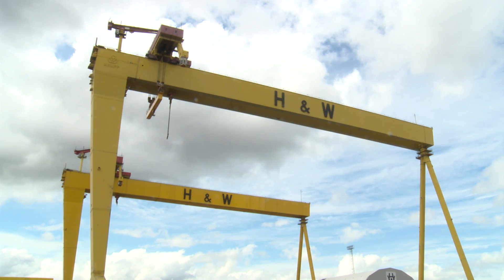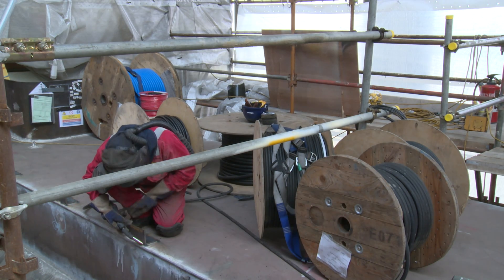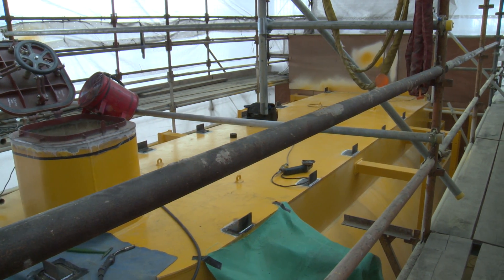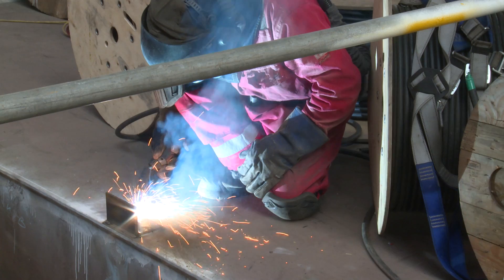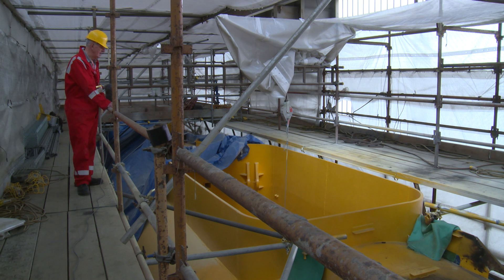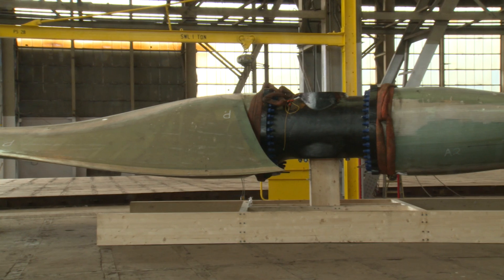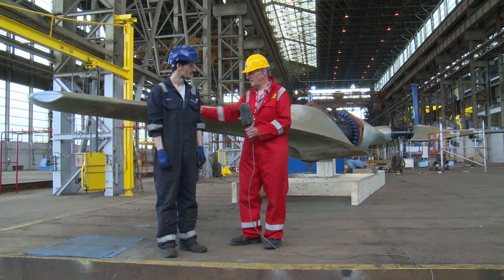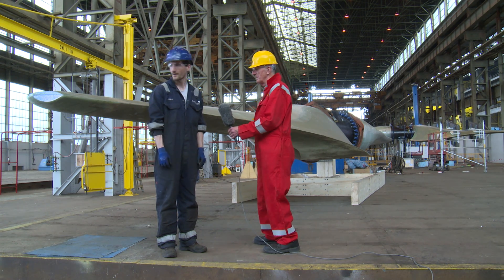Scotrenewables tidal turbine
Construction and launch of the Scotrenewables SR2000 tidal stream turbine.  Filmed by Clive Greated The University of Edinburgh.  Camera Yrsa Redgate Sound and Vision